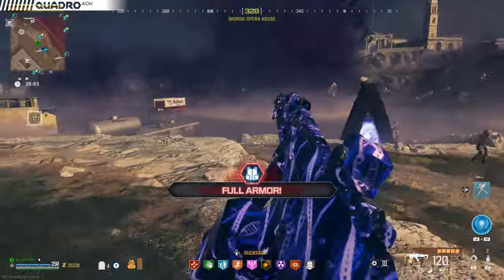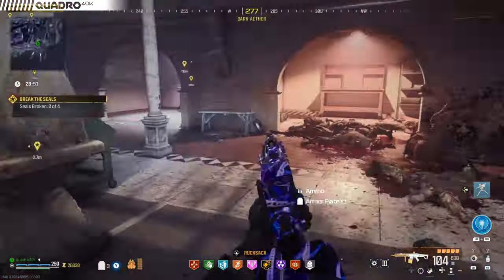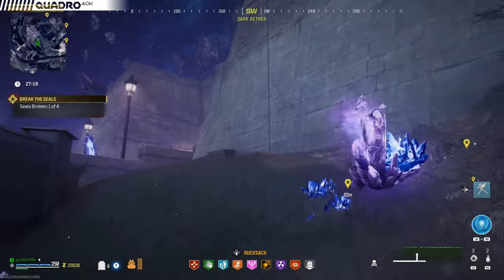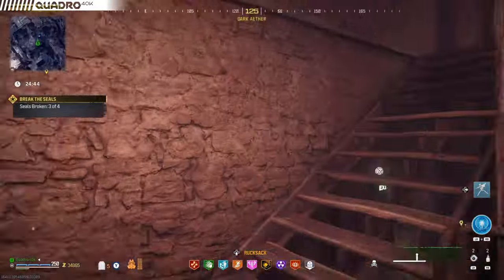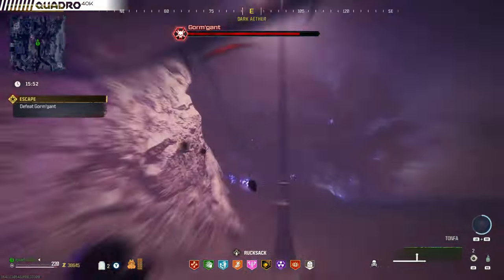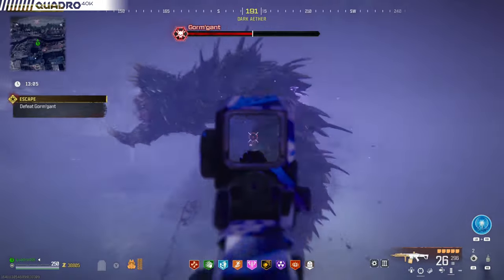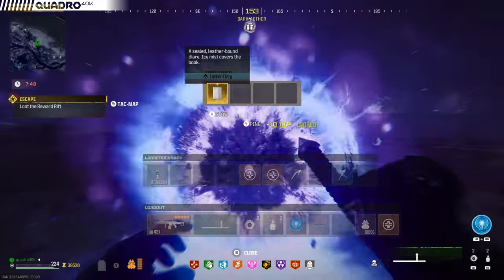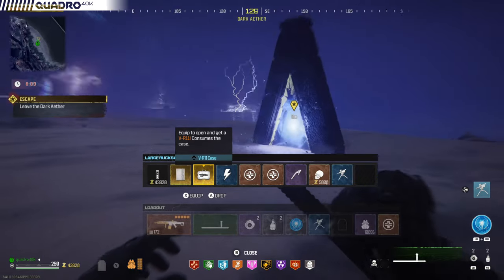COD MW3 Zombies, Bad Signal Solo mission guide (Act 4 Tier 1 Mission)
How to investigate the Anomaly, get out of there alive and extract the Locked Diary.

Easy mission guide for solo or squad completion of Act 4 Tier 1 (aka Tier 4) Mission - Bad Signal - in Call of Duty Modern Warfare 3 Zombies mode.

00:00 - Preparation
01:16 - Breaking the Seals
10:23 - The Toilet Strat
15:32 - The Ledge Strat